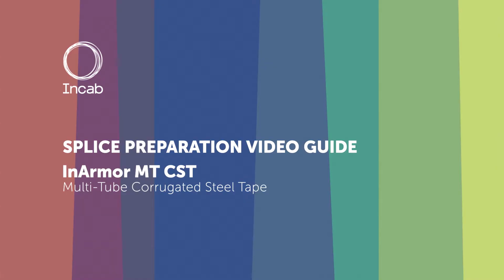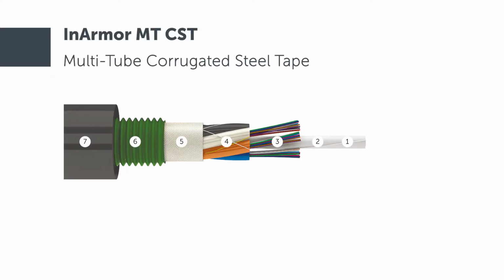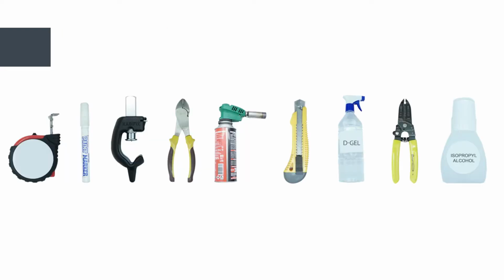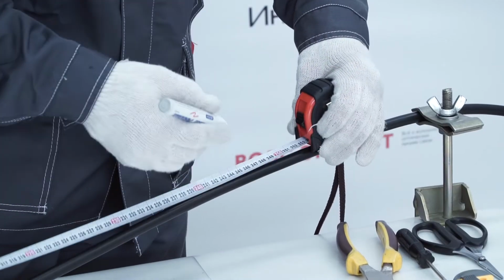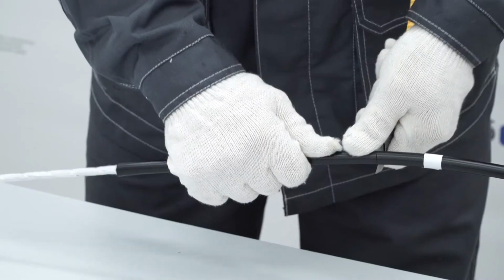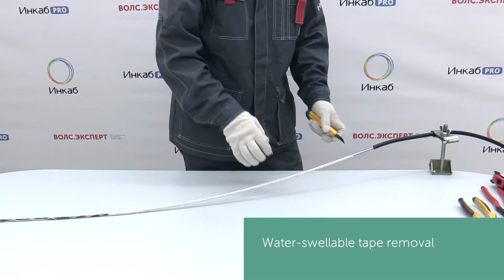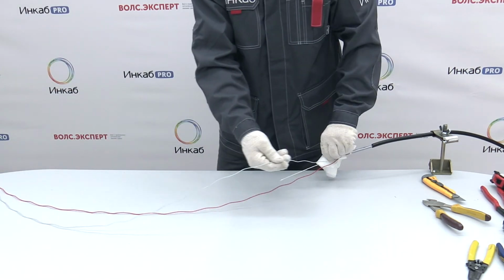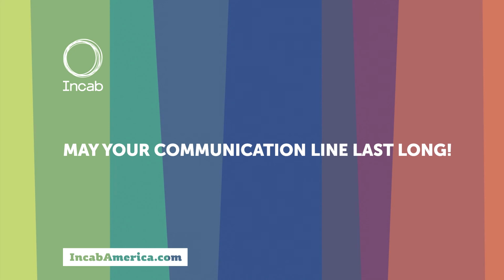InArmor MT CST. Splice Preparation Video Guide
InArmor MT CST
Multi-Tube Corrugated Steel Tape